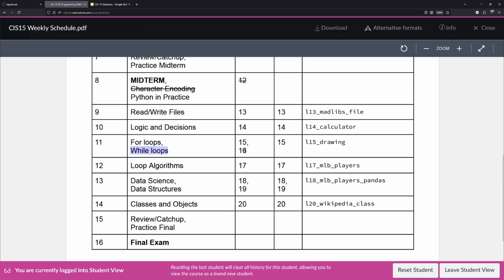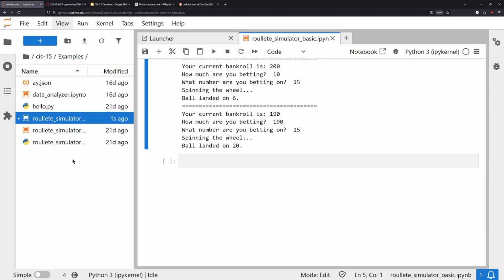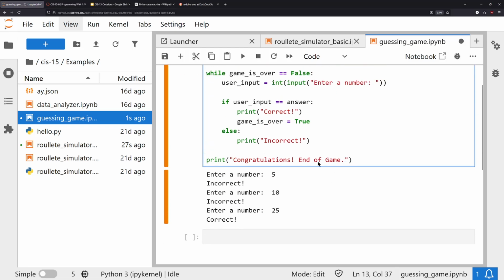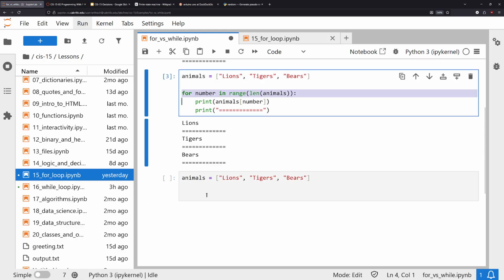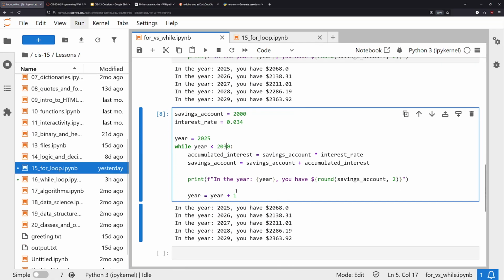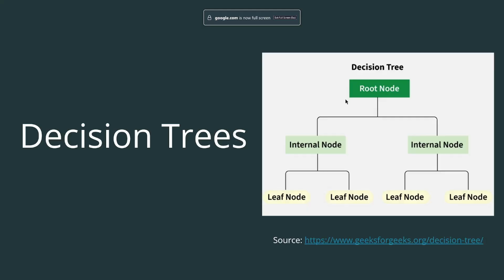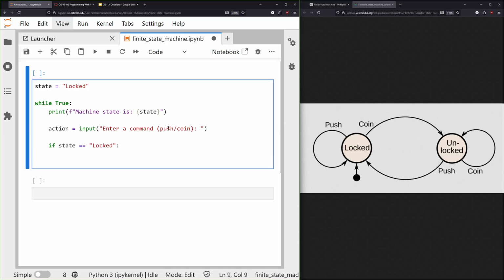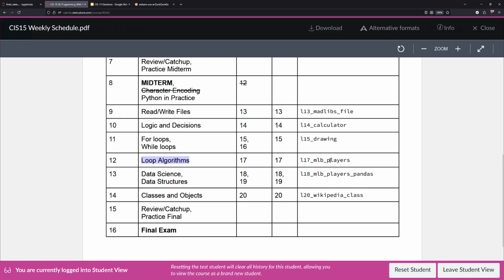[CIS-15] While Loops - Week 11: 11-6-25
Covers while loops and finite state machines.